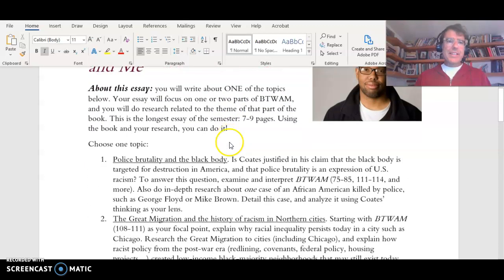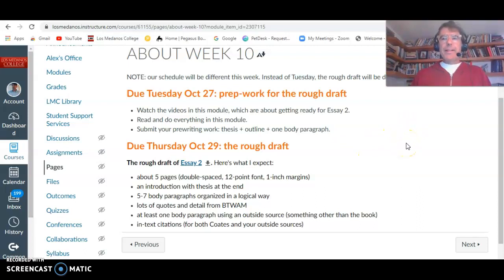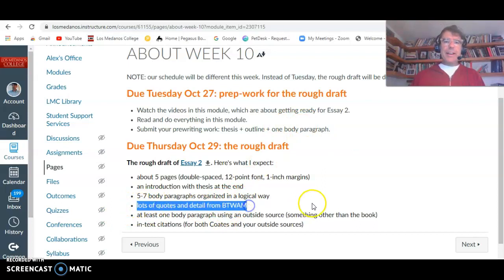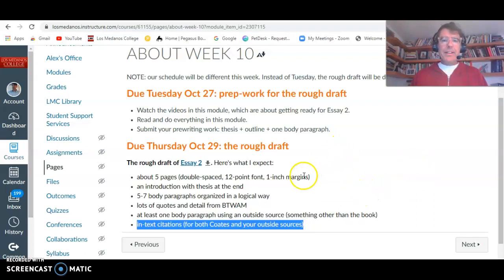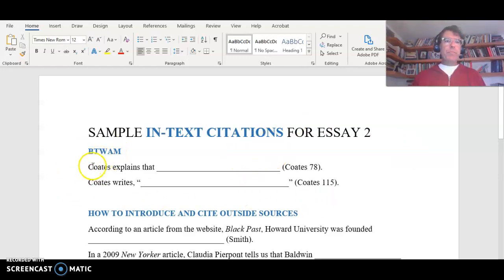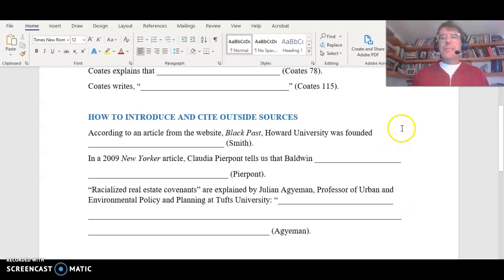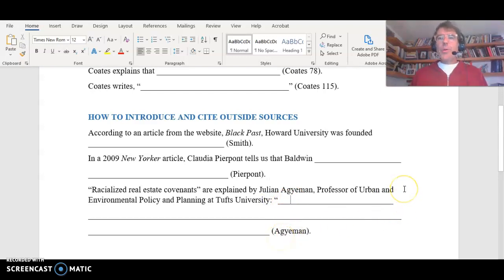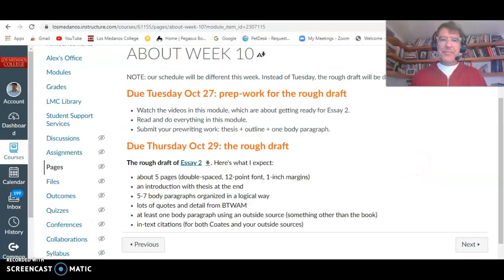ESSAY 2 EXPECTATIONS FOR ROUGH DRAFT